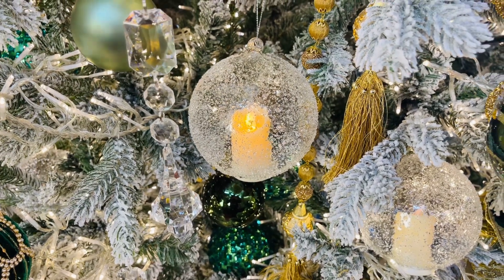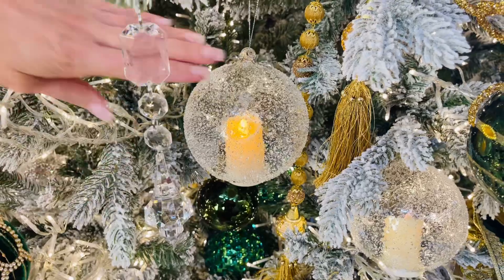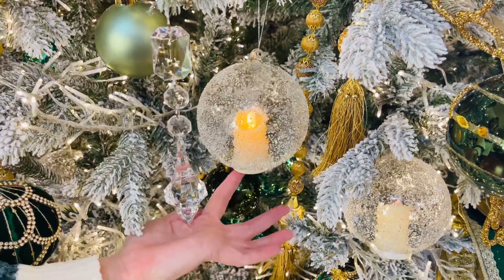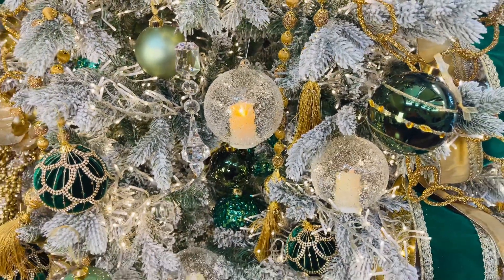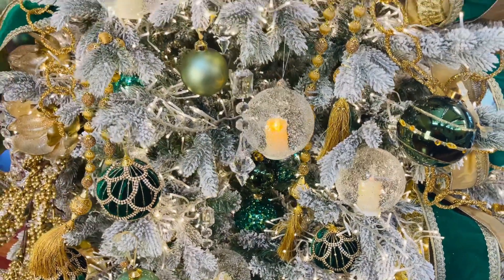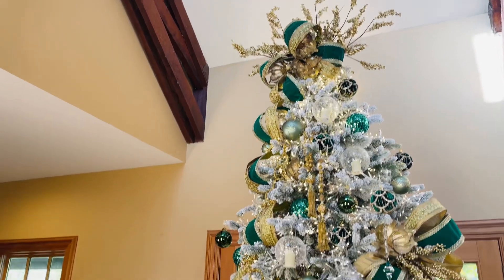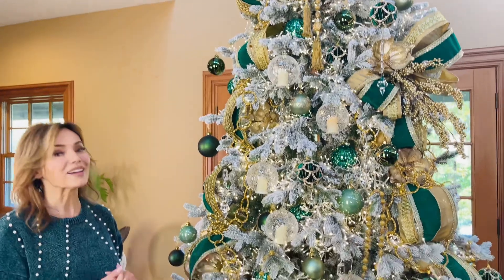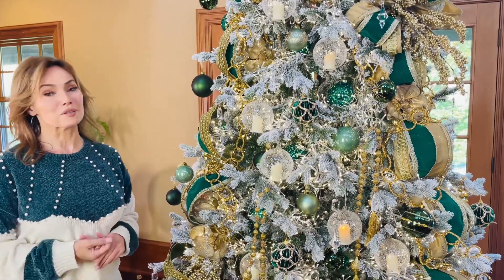Textured Clear Glass LED Flicker Round Ornaments w/Timers, Set of 2